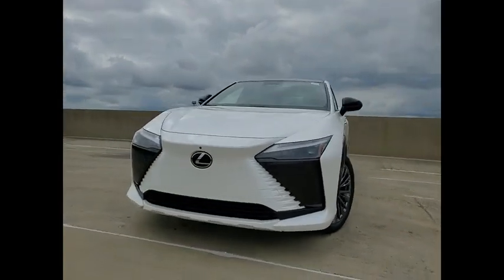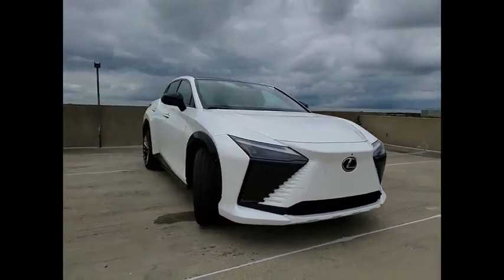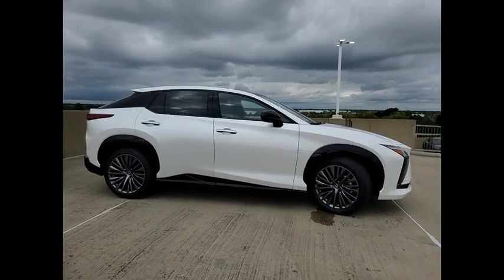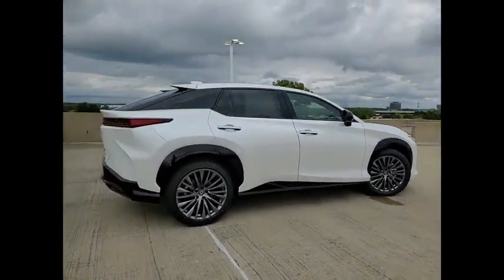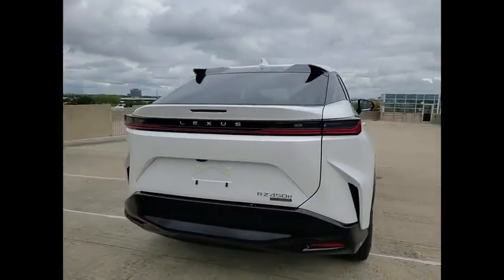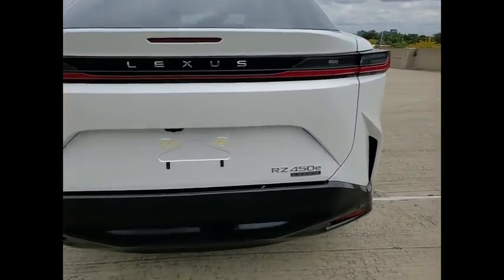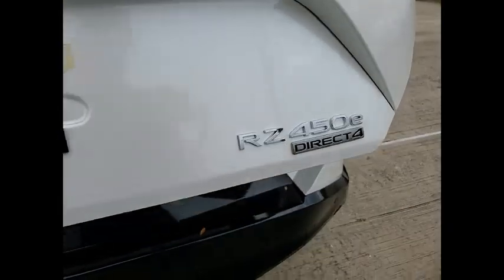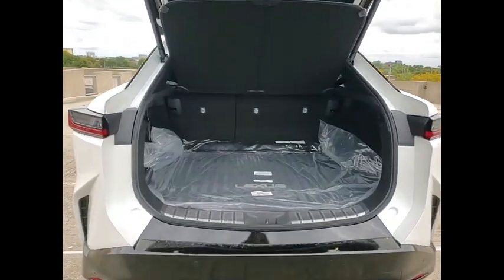2023 Lexus RZ 450e Luxury Schaumburg IL 230635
2023 Lexus RZ 450e Luxury

Woodfield Lexus
350 E. Golf Rd

COLD AREA PACKAGE|20 SPLIT 10-SPOKE ALLOY WHLS|ILLIMINATED FRONT BADGE|DYNAMIC SKY PANORAMA GLASS RF|PREMIUM PAINT|ALL WEATHER FLOOR LINERS|ACCESSORY PACKAGE